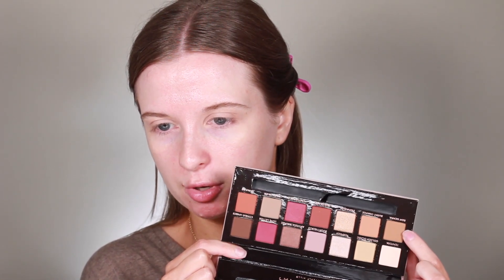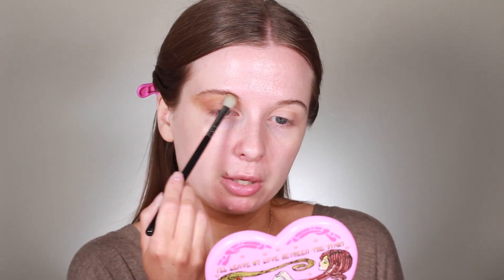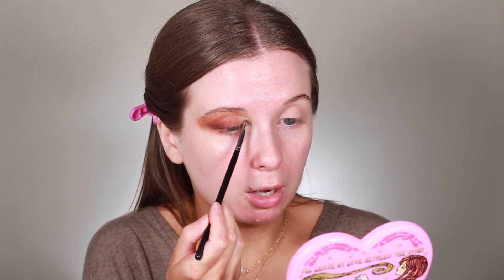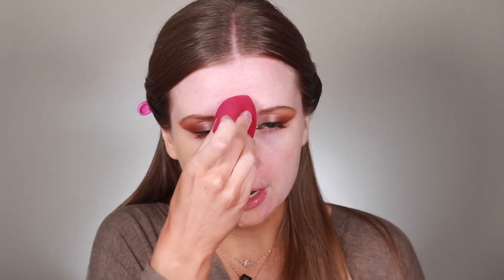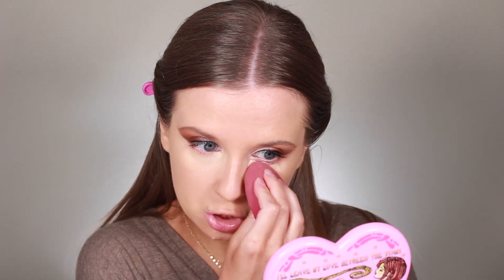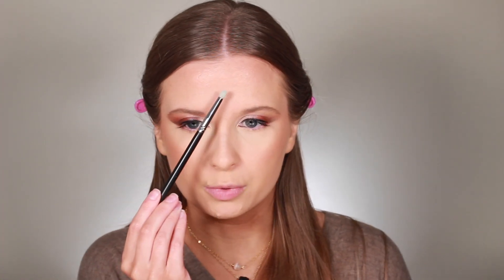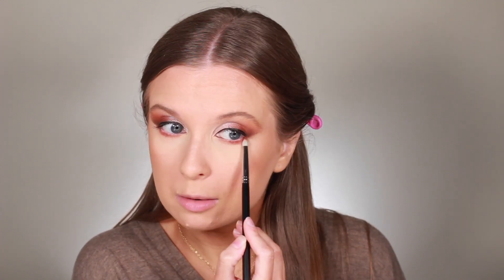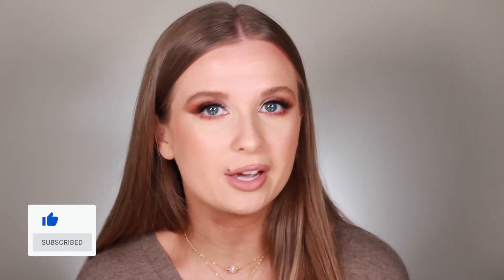a full face with the best makeup of 2016 🤩 | caitlinxtine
a full face with the best makeup of 2016 🤩

hellllloooo beautiful ppl! today we are going to be doing a fun grwm doing a full face with the best makeup of 2016 🤩 this video will focus on a beginner friendly eye look using the modern renaissance palette by anastasia beverly hills. this tutorial will feature all of my favorite makeup products from 2016. i will also be showing you guys how i do my base for the fall and the perfect nude lip i used to wear all the time. i am so excited for you guys to check out this video & to try the look out for yourselves! love you all hope you enjoy xoxoxoxoxoxoxox

➭ 00:00 Intro
➭ 00:39 Eye Prep
➭ 01:48 Eyeshadow
➭ 07:46 Face Prep
➭ 08:32 Foundation
➭ 09:06 Concealer
➭ 10:58 Setting Powder
➭ 11:42 Bronzer
➭ 14:07 Contour
➭ 14:31 Blush
➭ 15:46 Lower Lash Line
➭ 16:29 Lips
➭ 17:04 Highlighter
➭ 17:22 Final Thoughts